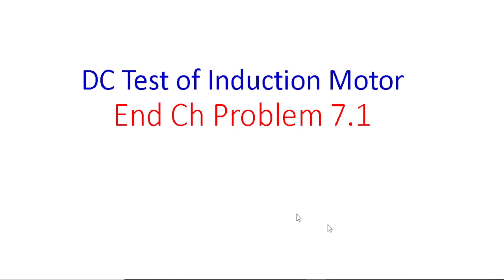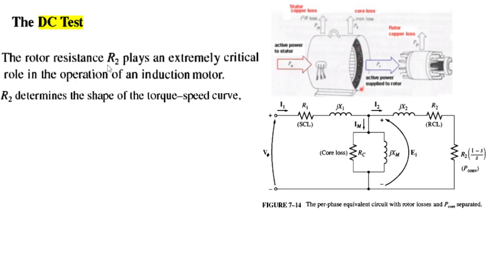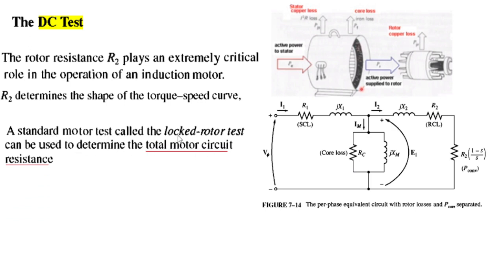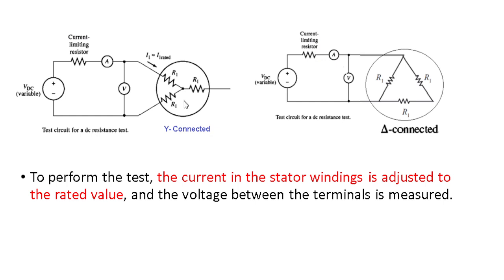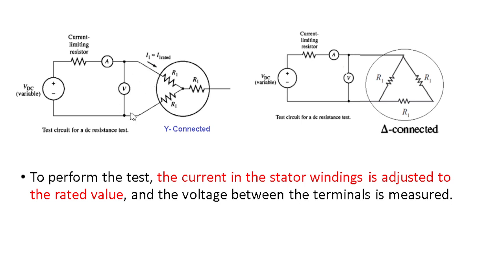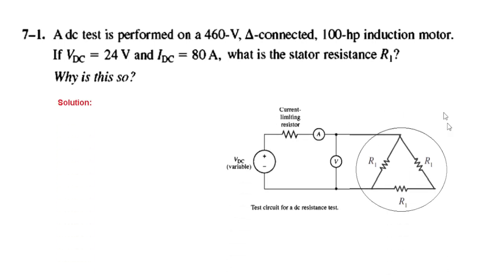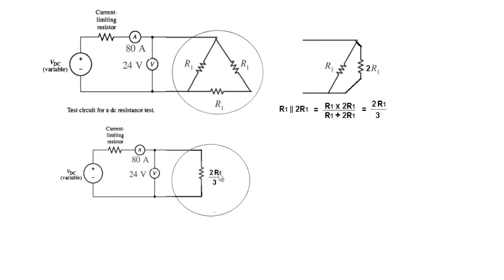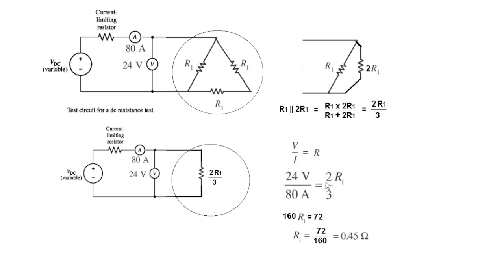(Bangla)EM || Question 7.1 || DC Test of Induction Motor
End Ch Problem 7.1(Bangla) || Chapman || EM 7.1

A dc test is performed on a 460-V. ~-connected. lOO-hp induction motor. If Voc =
24 V and foc = 80A. what is the stator resistance R]? Why is this so?